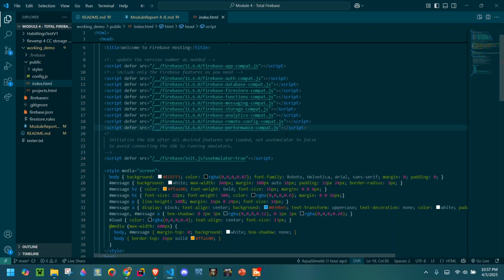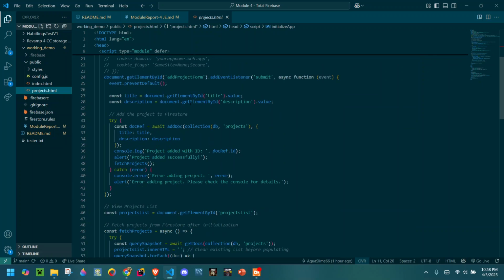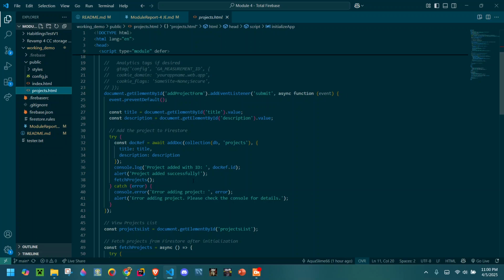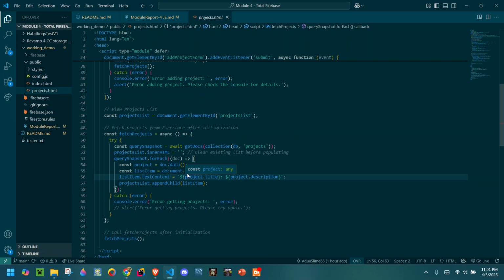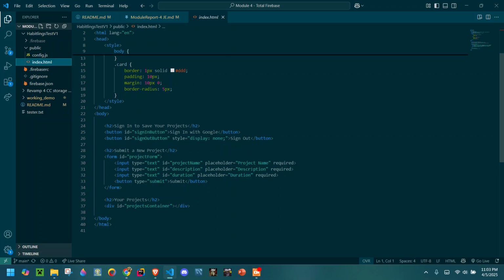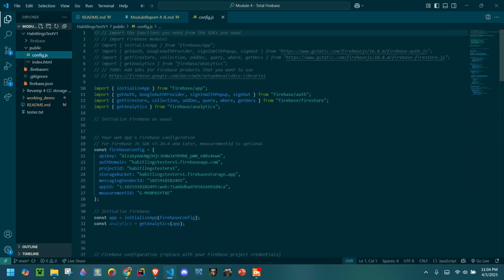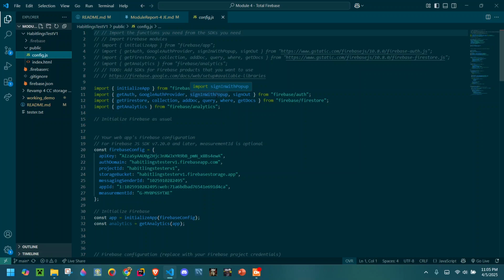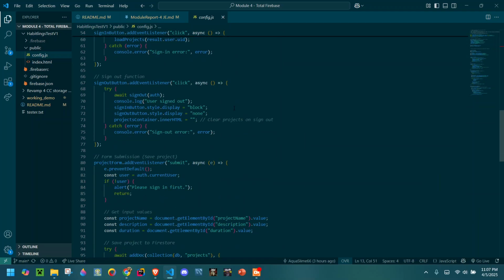Module 4 - Firebase Storage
This video was missing the actual site demo, here's a link to it.